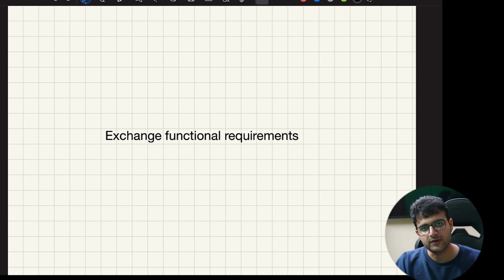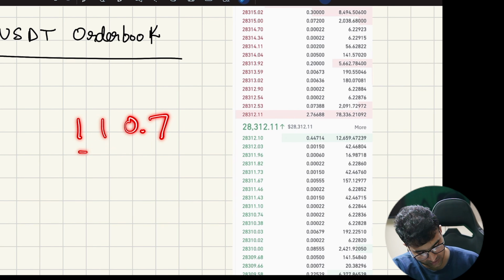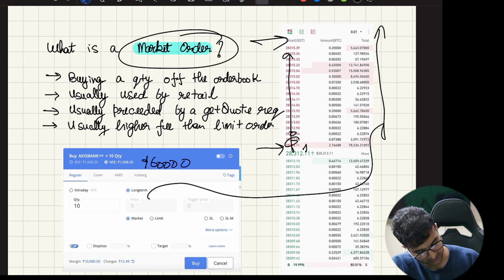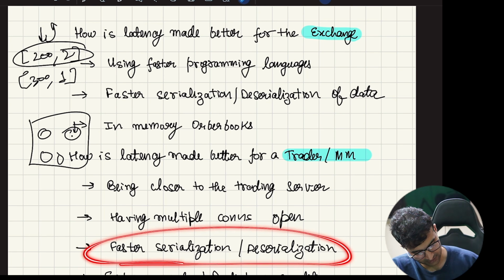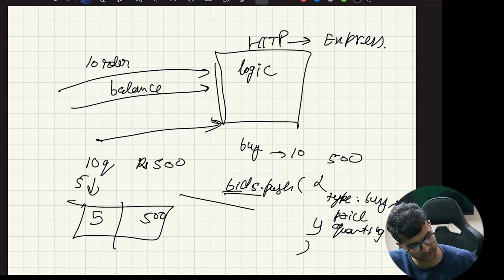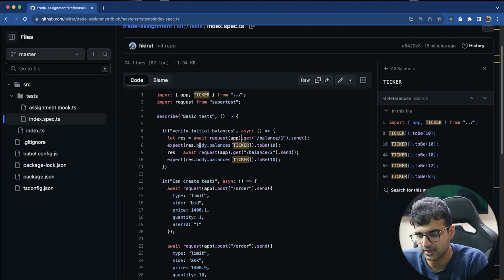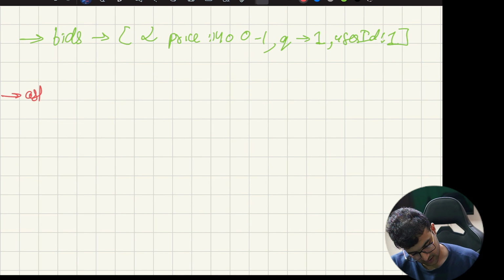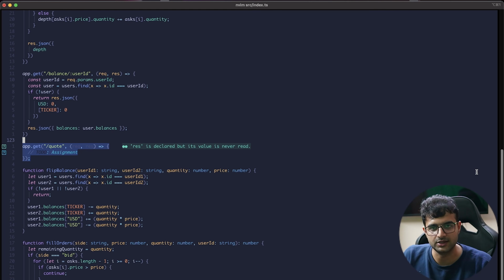I coded Zerodha's Trading Algorithm in 1 hour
In this video, harkirat teaches you how to build an exchange like Zerodha
You will learn about a bunch of Finance jargon that is helpful during placements in Finance companies as well

00:00:00 – Introduction
00:00:37 – Functional Requirements
00:02:48 – How Does Exchange works
00:03:24 – Important (Supply Demand Graph)
00:07:00 – Finance Jargon
00:07:40 – Finance Jargon (Orderbook)
00:15:20 – Finance Jargon (Price of Stock)
00:17:02 – Finance Jargon (Limit Order)
00:19:17 – Finance Jargon (Market Order)
00:22:57 – Finance Jargon (Liquidity / Market Depth)
00:25:58 – Finance Jargon (Maker/Taker)
00:29:40 - Latency Importance (IMP)
00:32:12 – How is Latency Improved
00:36:22 – Building Exchange Orderbook
00:37:40 - Building Exchange Orderbook (Skeleton)
00:40:35 – Let’s Code !
00:42:25 – Code (HTTP Logic)
00:47:32 – Code (Bids / Asks Array)
00:56:49 – Code (Balances)
00:58:23 – Code (Fillorder Logic)
01:07:57 – Tests
01:13:07 – Bug #1
01:14:01 – Bug #2
00:17:28 – Fixes
01:18:38 – Assignment
01:20:51 – Bounty
01:21:02 – Thanks